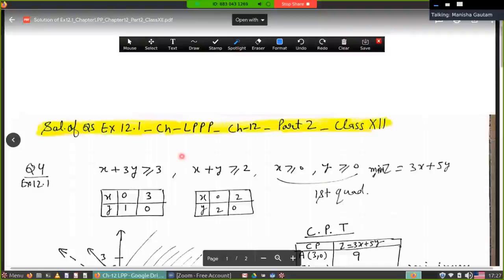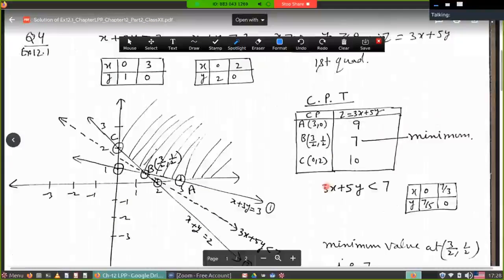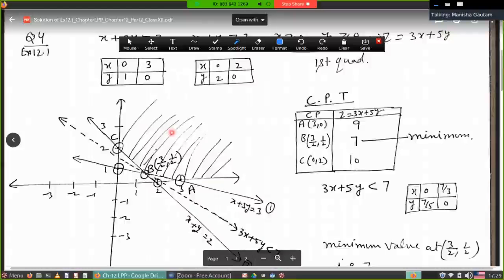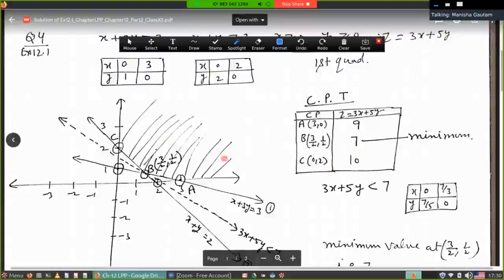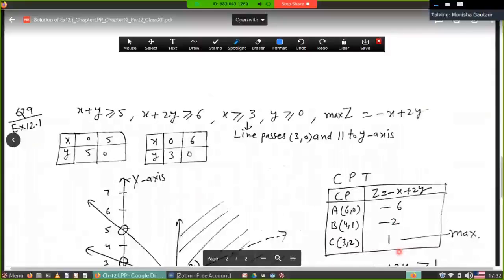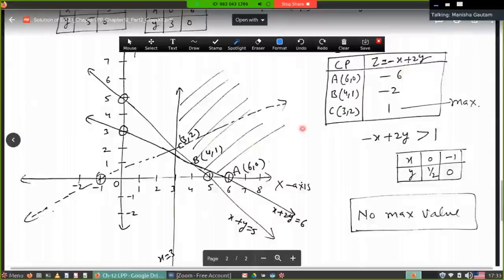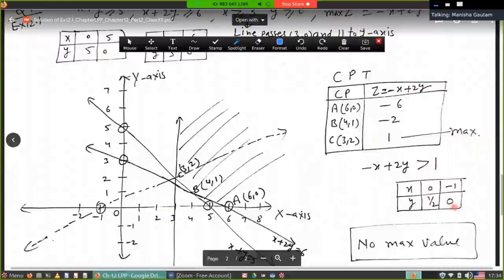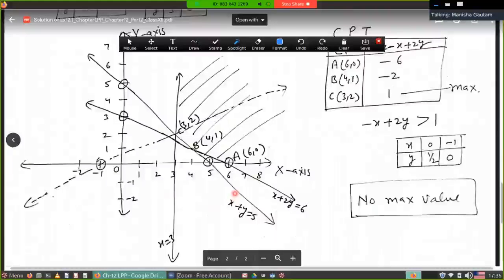Solution of exercise - 12.1 | CH-12 LPP Part-2 | CBSE Class 12 | NCERT Maths | Learning Zone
Hi

About This Video:
PDF Of solution of exercise - 12.1 :-